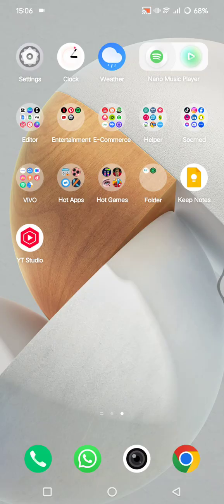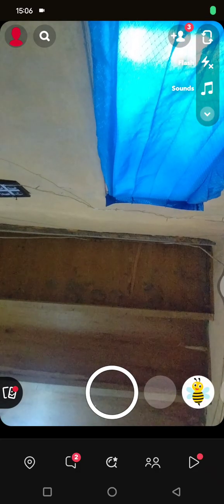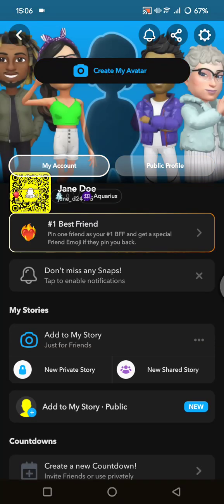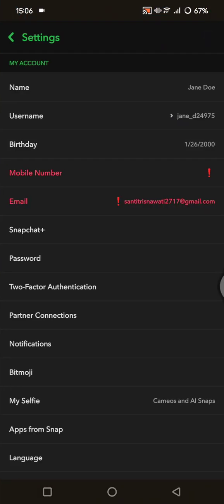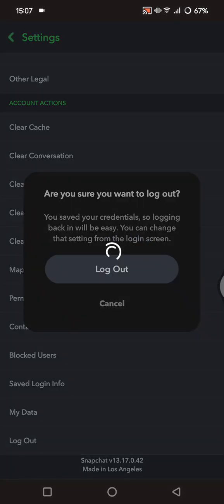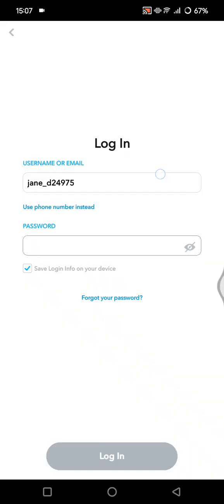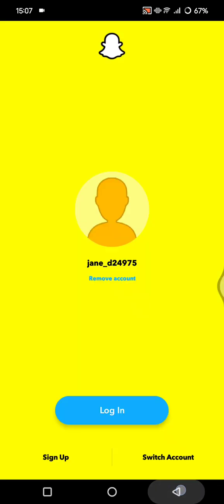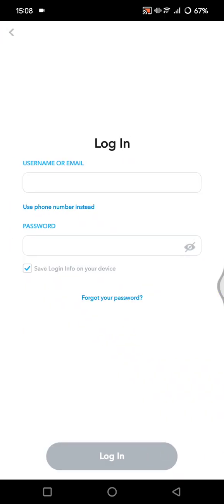⚡️ TIPS: How To Login To Another Snapchat Account? | Solution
Want to switch between multiple Snapchat accounts seamlessly?

In this tutorial, we'll guide you through the simple steps to log in and out of different Snapchat accounts on your device